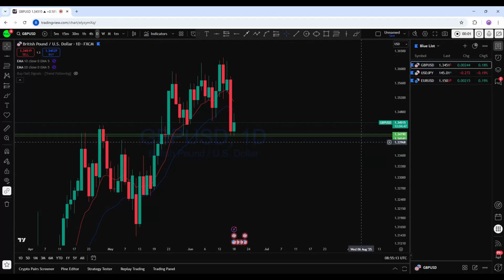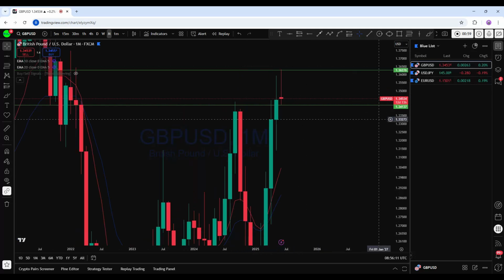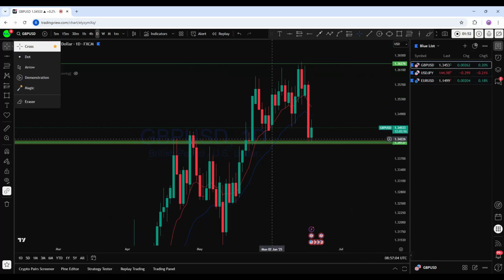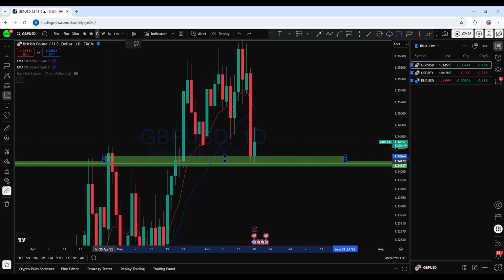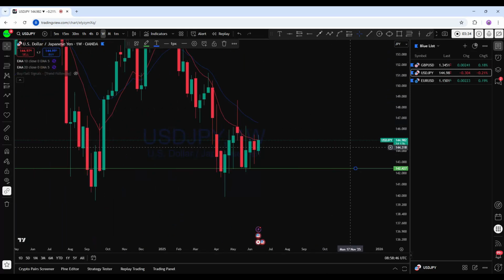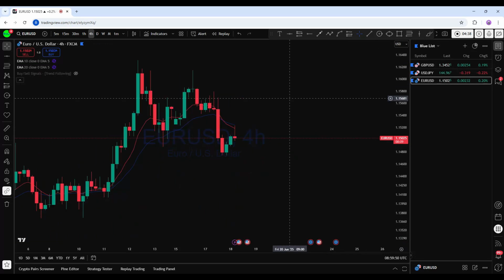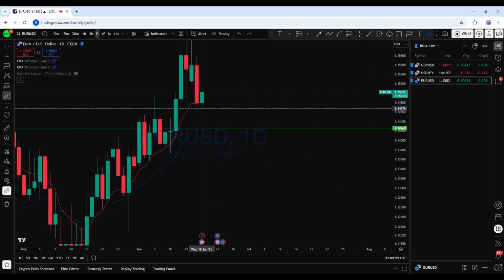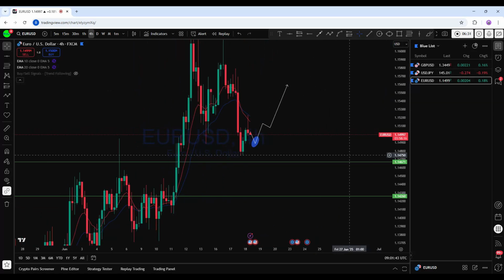EURUSD, GBPUSD and USDJPY Analysis Today : Support and Resistance Trading Strategy